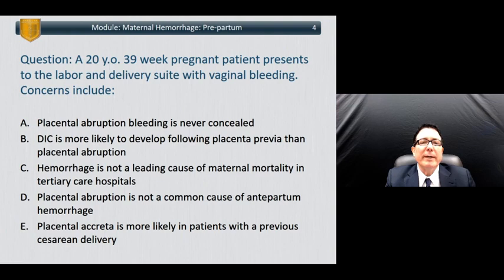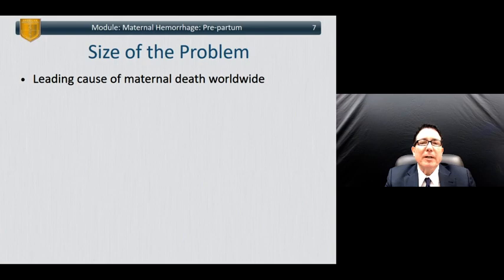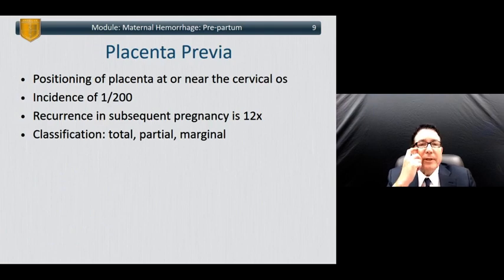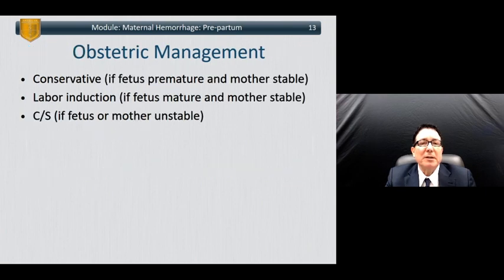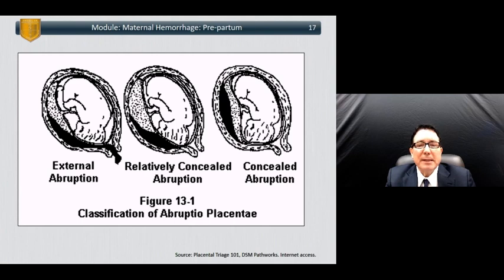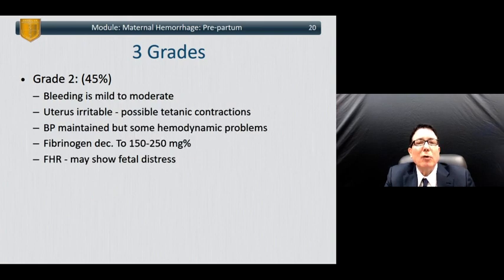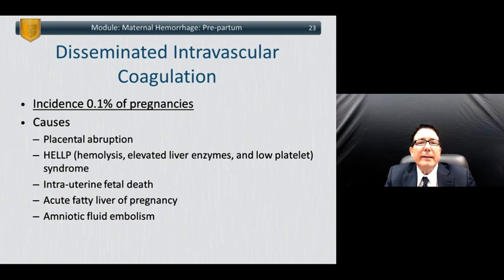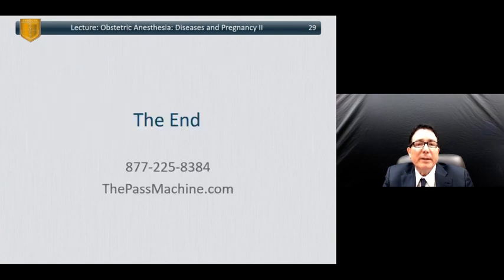ANADVv2 1 04B Obstetric Anesthesia Diseases and Pregnancy II